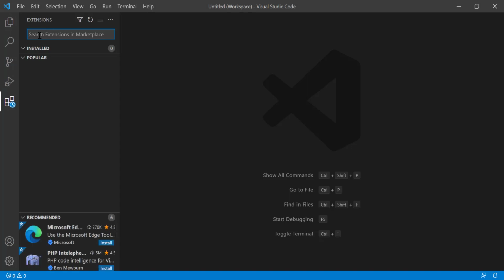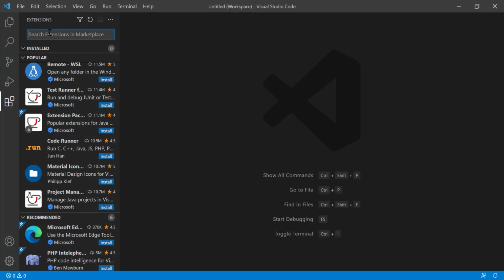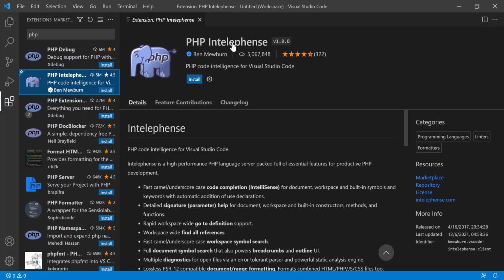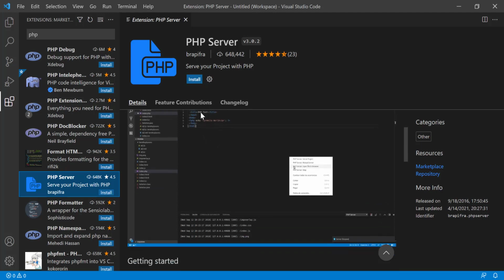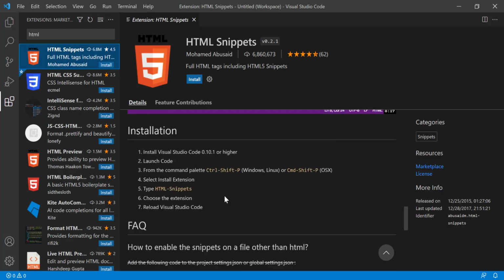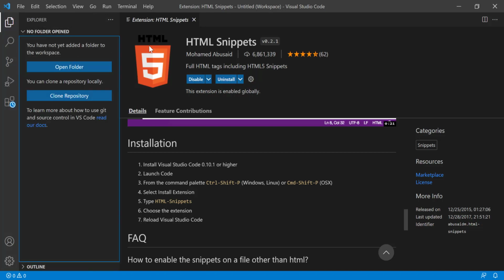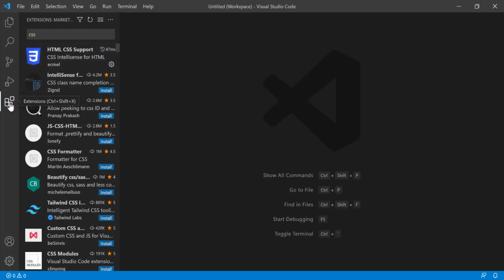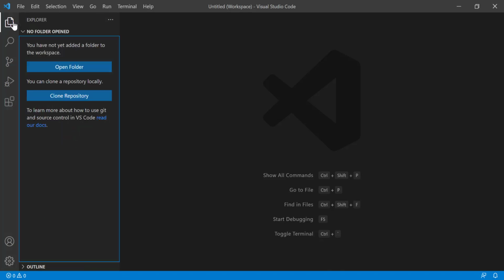4. Installing Extensions | VS Code Editor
In this tutorial, I have shown how to install extension in VS code editor. I hope, you will enjoy this video very much.